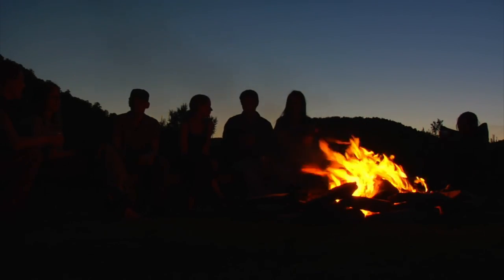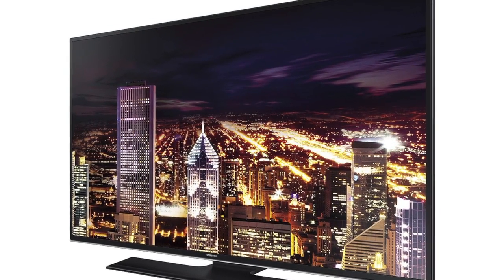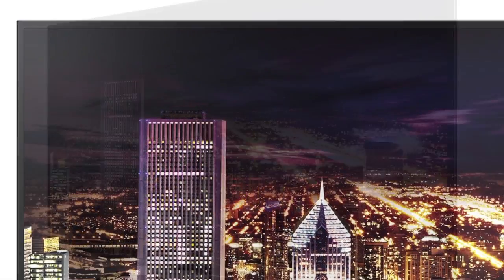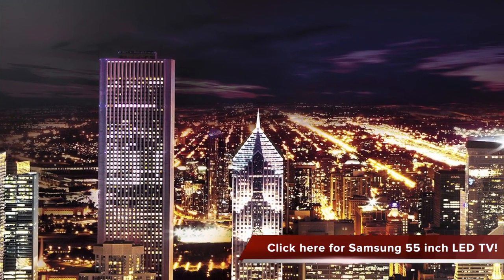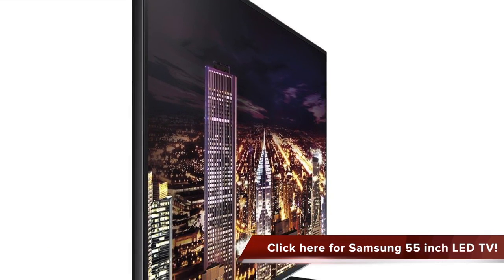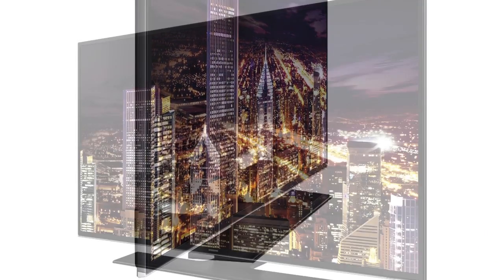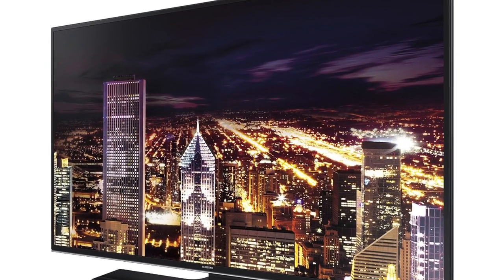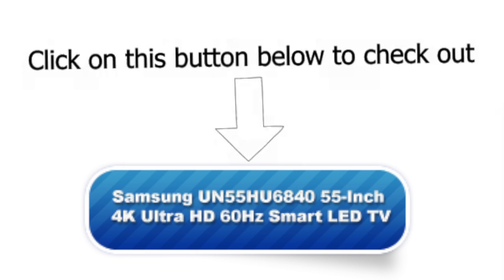Review of Samsung UN55HU6840 55 Inch 4K Ultra HD 60Hz Smart LED TV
I am constantly extremely certain on the TV I enjoy. I would just opt for good and enjoyable TV so that I can really enjoy my TELEVISION programmes and motion pictures. There are a lot of various TV models in the market, which would be an excellent design to opt for?

I have actually discovered this remarkable TV, the Samsung UN55HU6840 55-Inch 4K Ultra HD 60Hz Smart LED TELEVISION. This fantastic TELEVISION features Native Refresh Rate of 60Hz and efficient Clear Activity Rate of 240. It is developed with LED Edge Lit Backlight and support smart Movement Control. It has 4 HDMI and 3 USBinputs. It supports Element and Composite AV Inputs and output too. It is certainly an excellent TV.